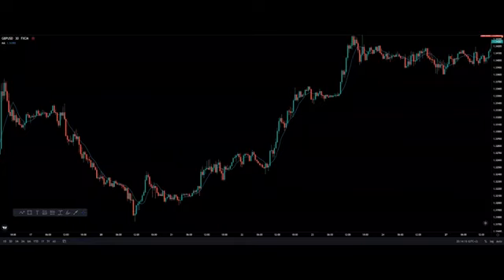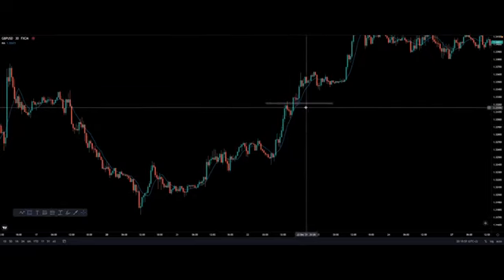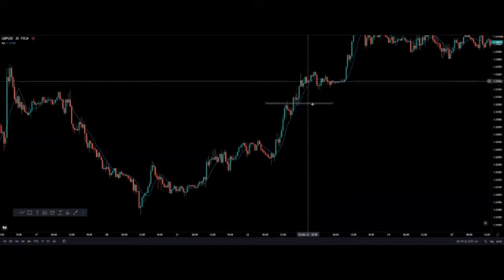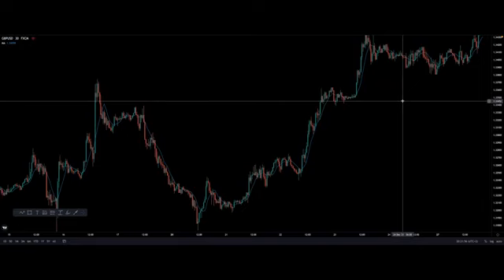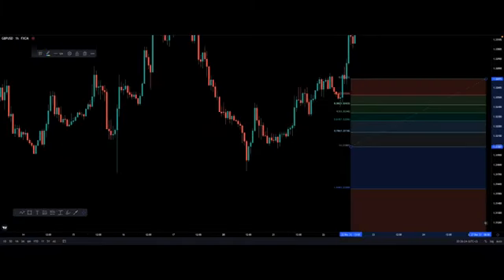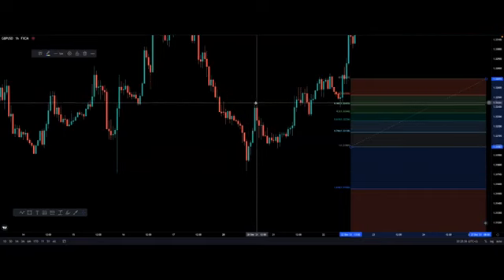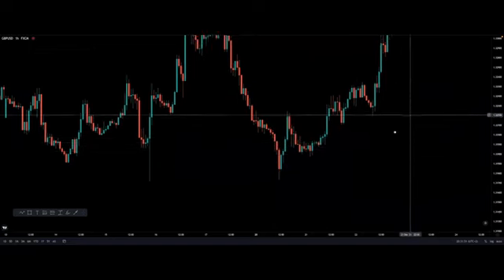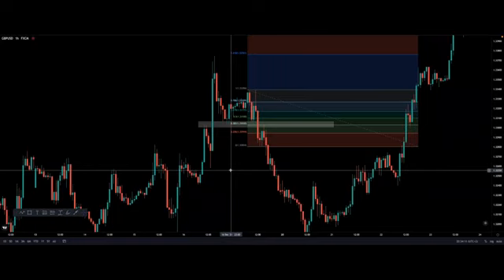money forex trading success cash finance investment investing rich lifestyle invest